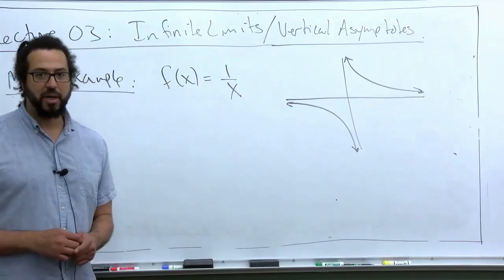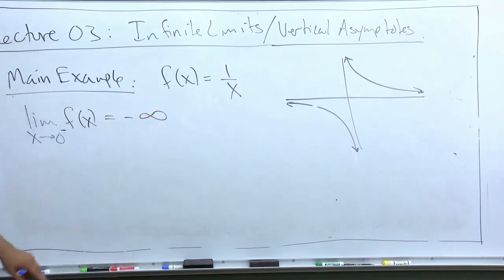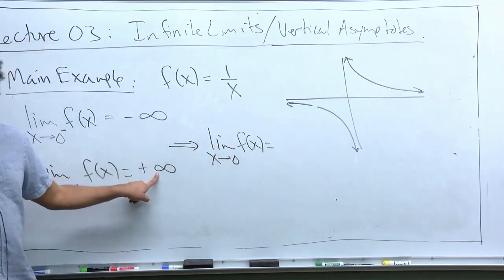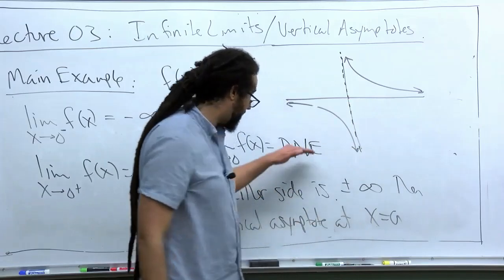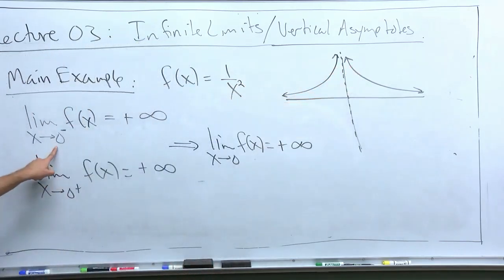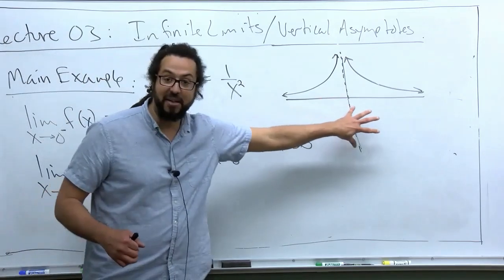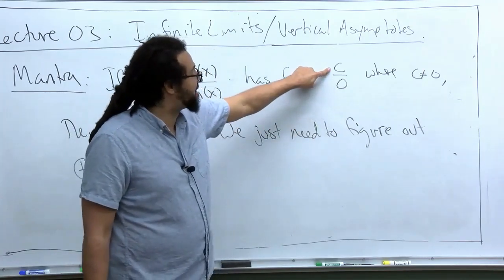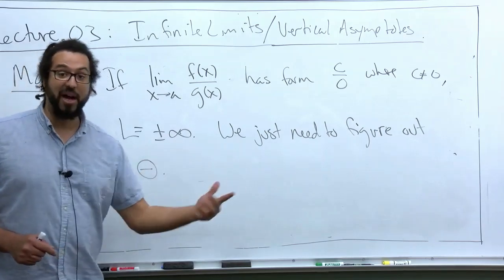Lecture 03.1 (Infinite Limits and Vertical Asymptotes)